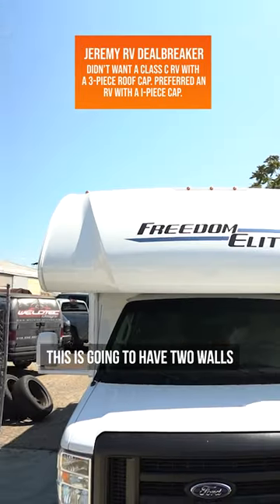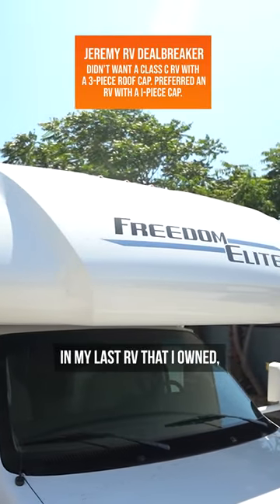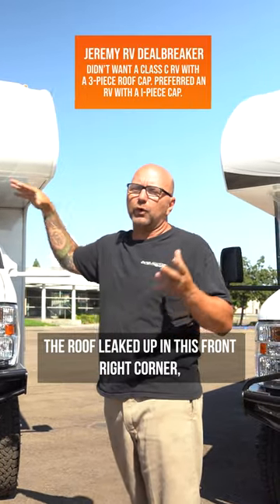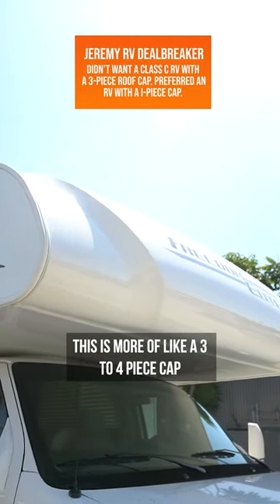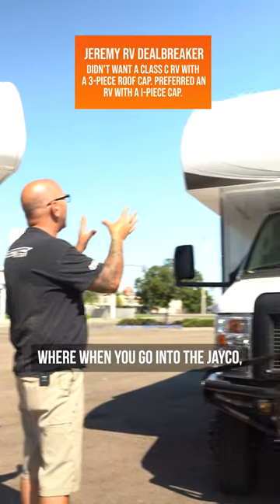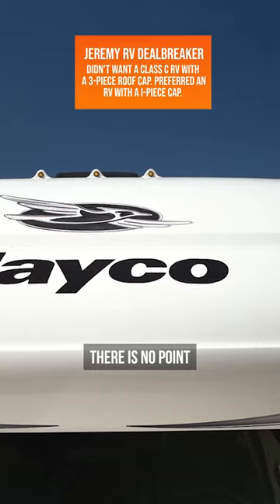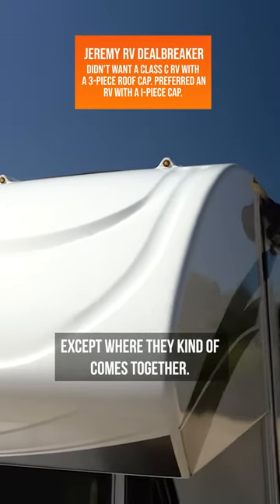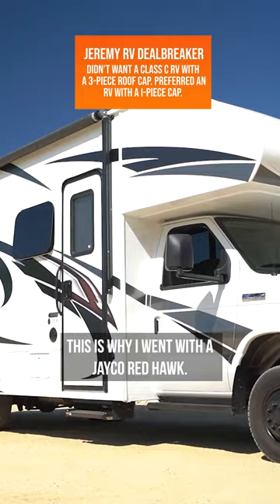DEALBREAKER On This RV!